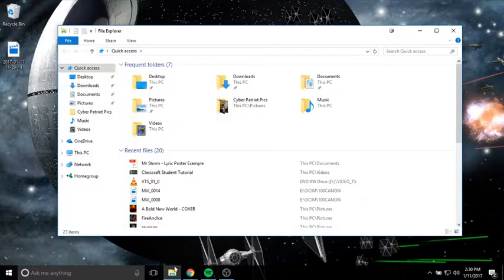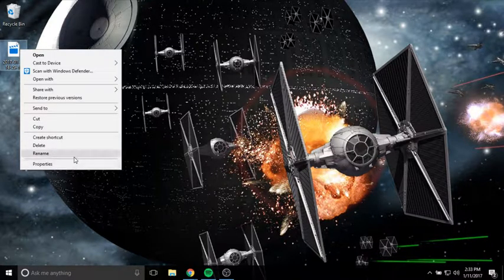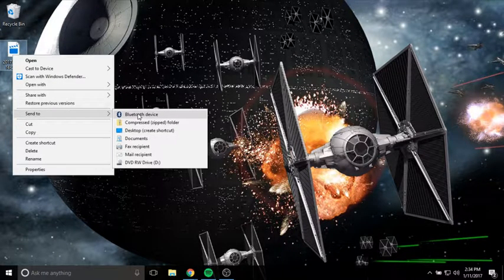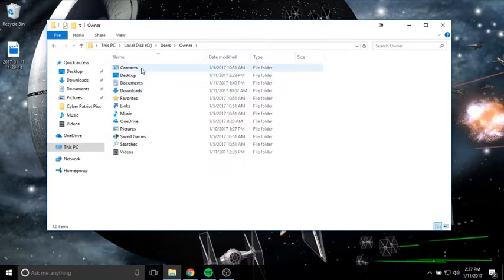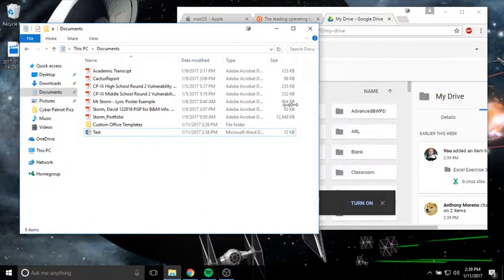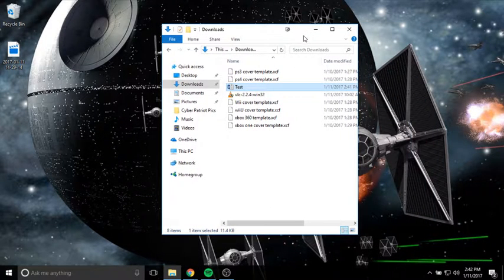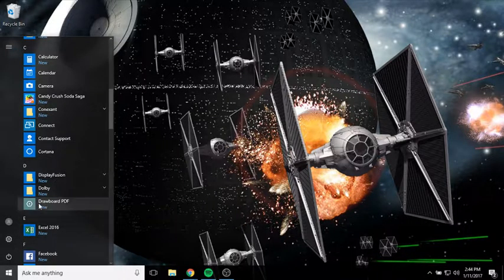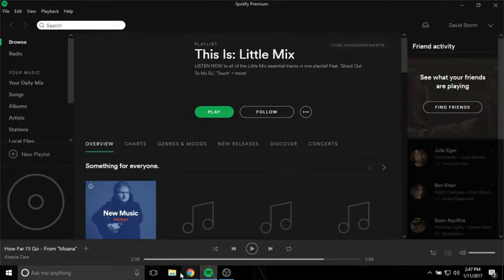Windows 10 Tutorial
A short tutorial on how to use Windows 10 to complete assignments in Computer Technology.